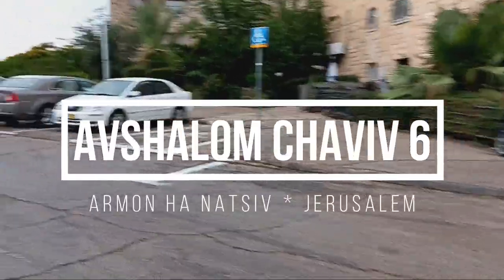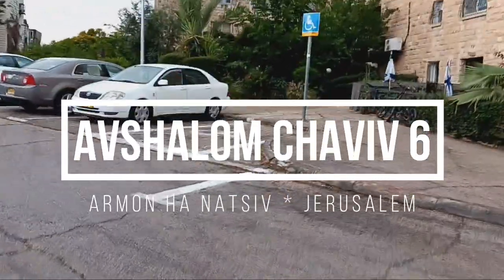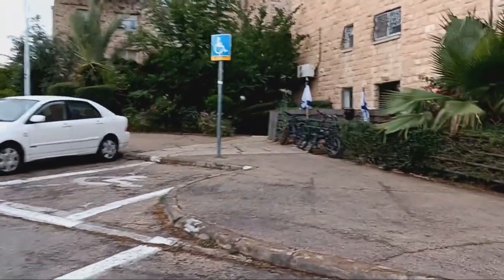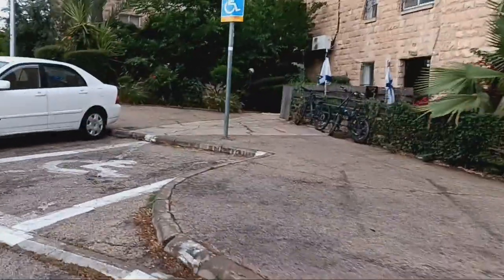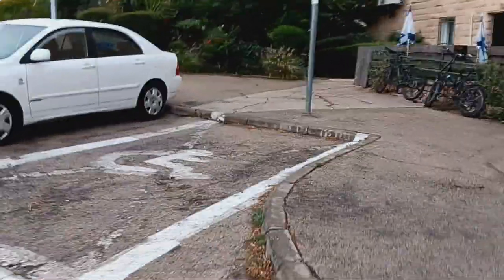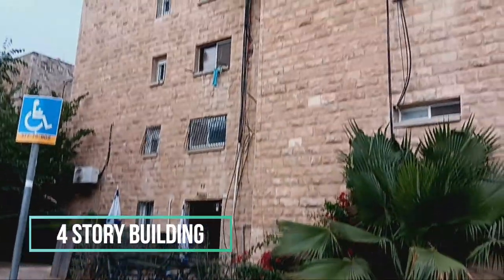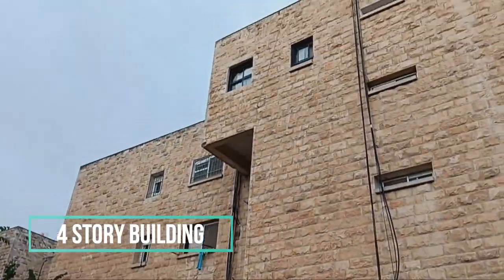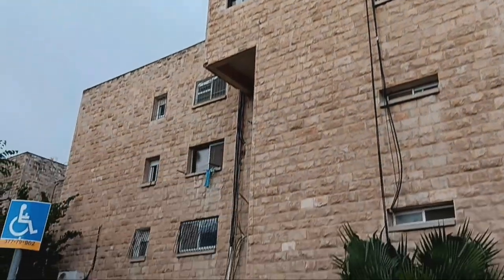Avshalom Chaviv 6 | 3 Bedrooms | Double Sink Kitchen + Storage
Armon ha NatsivAvshalom Chaviv Street86 Square meters - First FloorLiving RoomBalcony3 Bedrooms2 ToiletsStorageDouble Sink Kosher Kitchen. Avraham 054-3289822 / Tachover